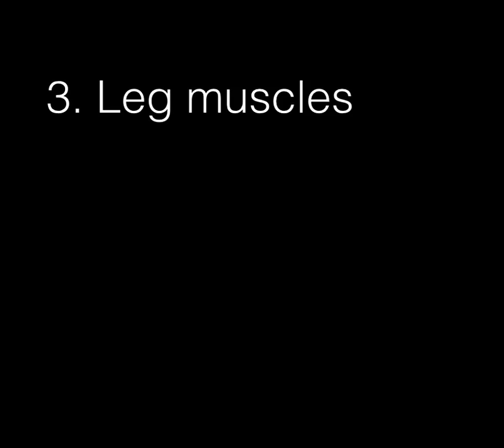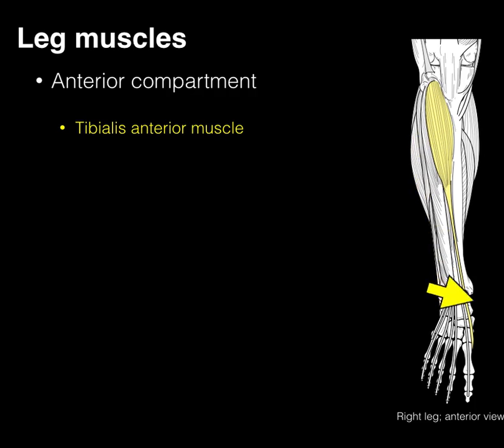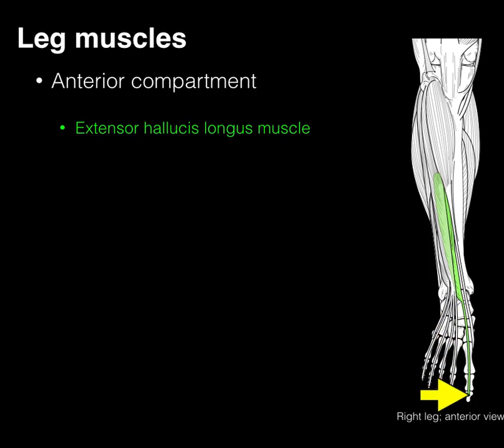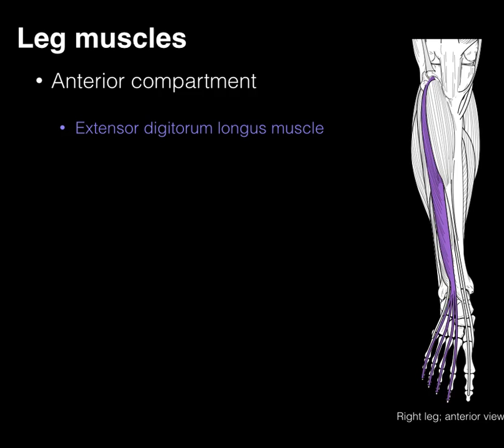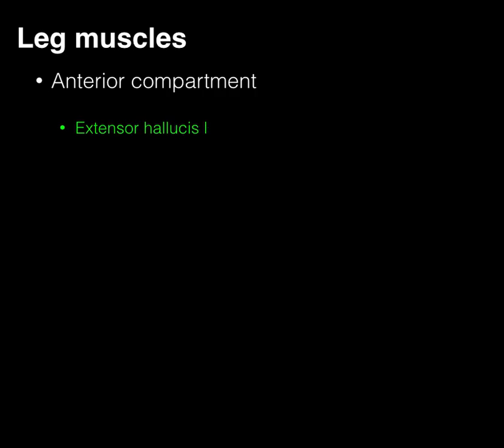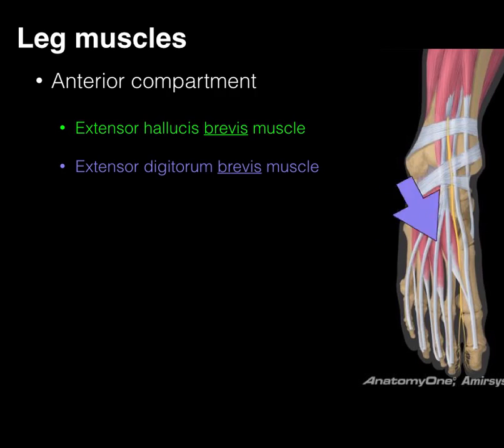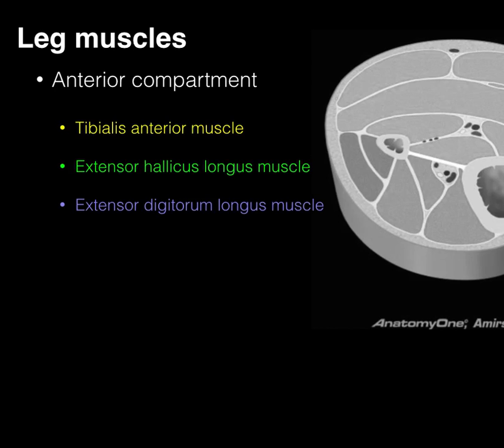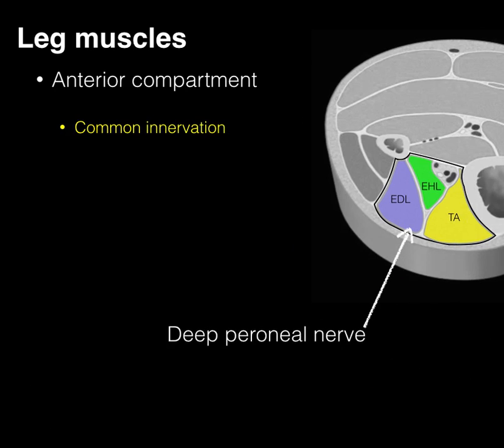Anterior compartment leg muscles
This tutorial teaches the muscles comprising the anterior compartment of the leg.